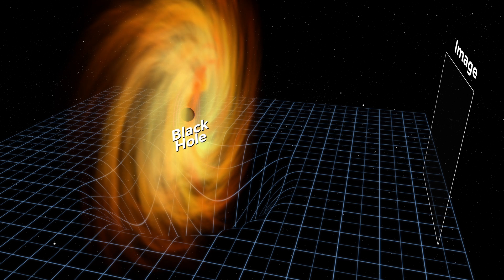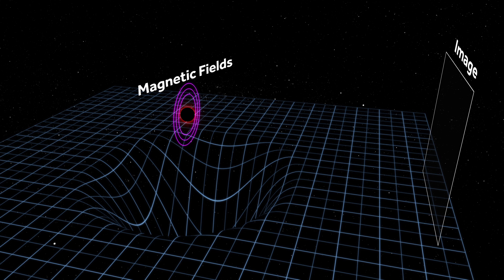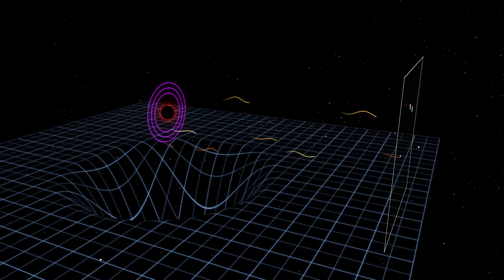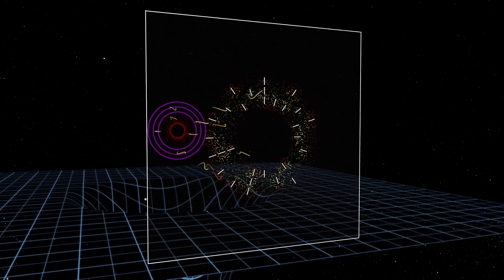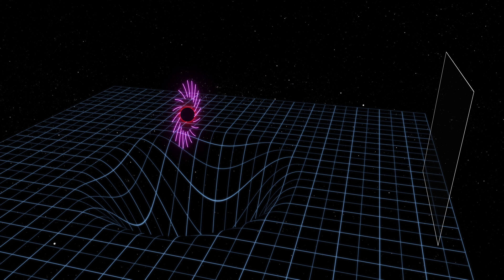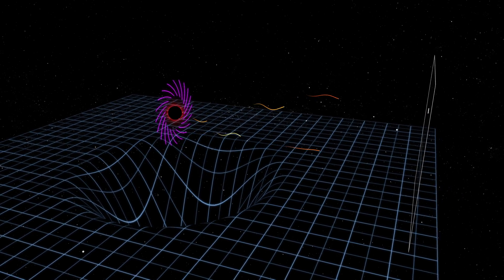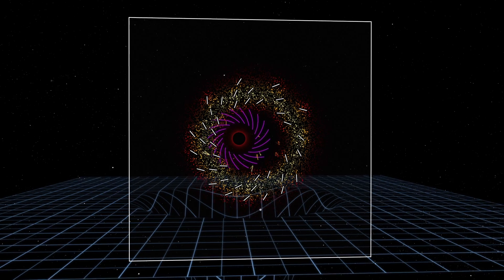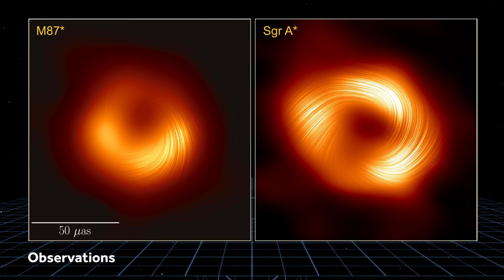Magnetic Fields and the New Polarized Image of Sagittarius A* | Event Horizon Telescope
Black holes are enveloped in plasma. This plasma has magnetic fields—areas where magnetism affects how matter moves—threaded throughout. As the magnetic field grows stronger, it changes shape and the polarized light we measure exhibits different patterns.

Today, we reveal the polarized image of Sagittarius A*. It looks very similar to our previous image of M87*! This magnetic field strength has a powerful influence on how objects orbit the black hole and on the formation of black hole jets, which is one of the greatest mysteries in modern astronomy.

The Event Horizon Telescope (EHT) is an international collaboration that captured the first image of a black hole by creating a virtual Earth-sized telescope.

Credit:
Producer: Smithsonian Astrophysical Observatory
Director: Angelo Ricarte, Sara Issaoun
Writers: Angelo Ricarte, Sara Issaoun
Editors: Angelo Ricarte, Sara Issaoun
Black Hole Image: EHT Collaboration
Narrator: Christopher Gaal
Animation: Crazybridge Studios
Animation Director: Christopher Gaal
3D Animator: Scott Bell